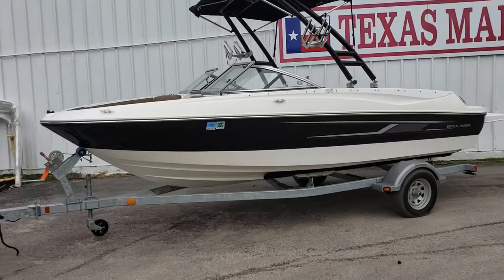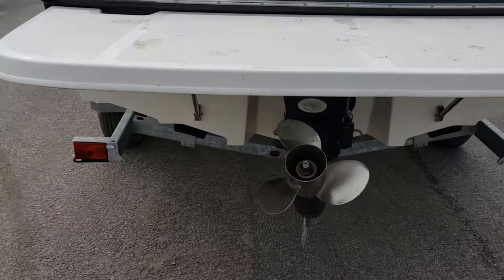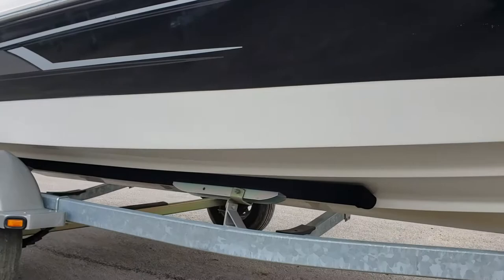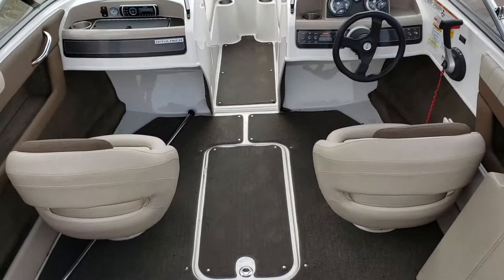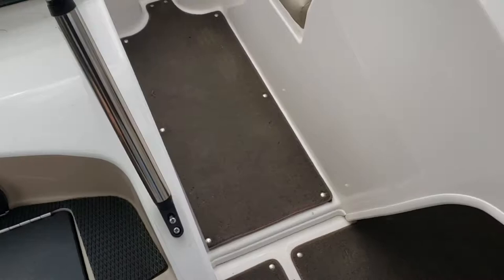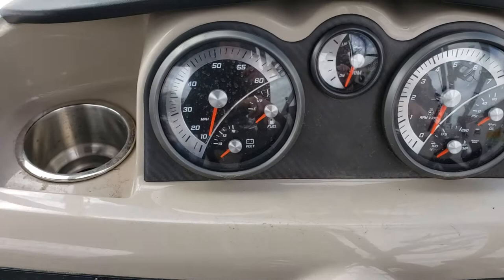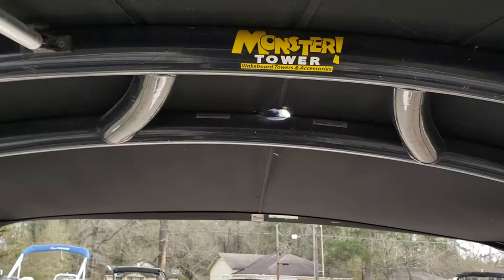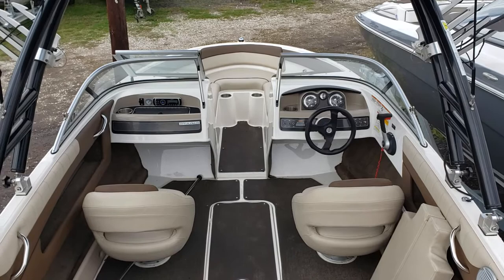2015 Bayliner 195 Walk Around Colby Gardner Texas Marine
Today I film a quick walk around and brief description of our 2015 Bayliner 195 BR.
-ONLY 99 hour
-MERCRUISER 4.3 LITER 220 HORSEPOWER
-BIMINI TOP, AM/FM RADIO, TILT STEERING, SNAP OUT CARPET AND EXTENDED WAKEBOARD TOWER WITH TOWER RACKS, EXTENDED SWIM DECK
-INCLUDES SINGLE AXLE GALVANIZED TRAILER

***Check our link below for availability and photos. Remember to ask for Colby Gardner when you call in! ***

Captain Colby Gardner
Pre-Owned Boat Sales
Texas Marine of Conroe